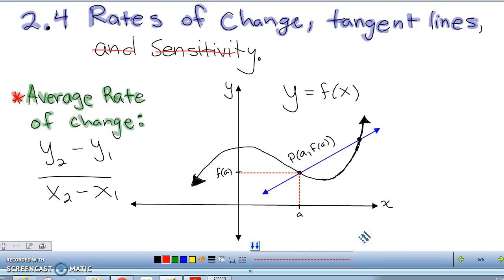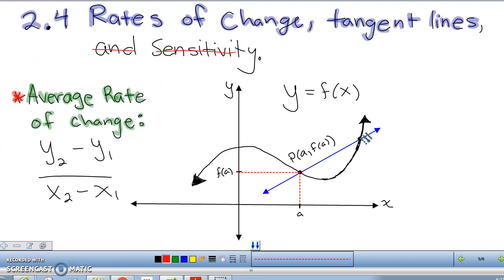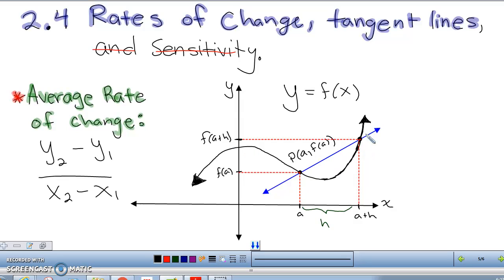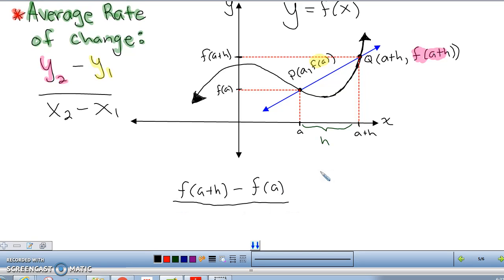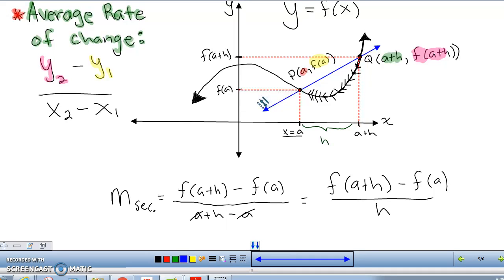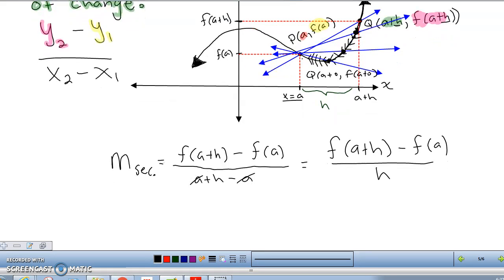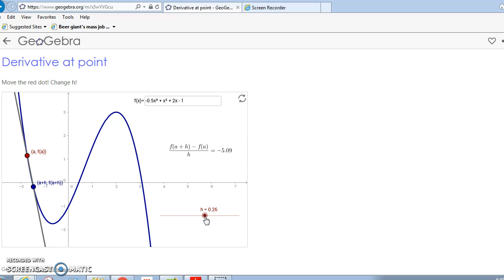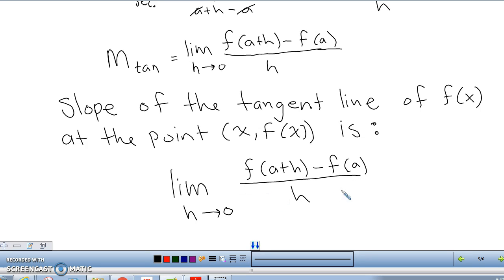2 4 Rates of change, Tangent Lines Part 1